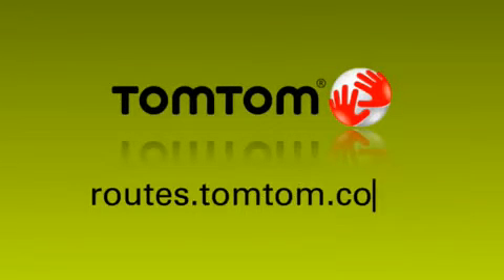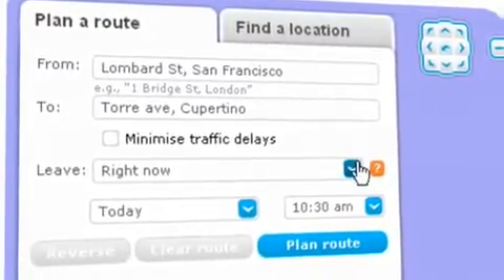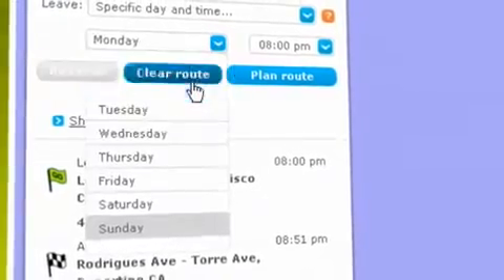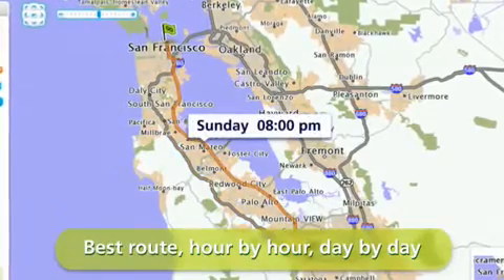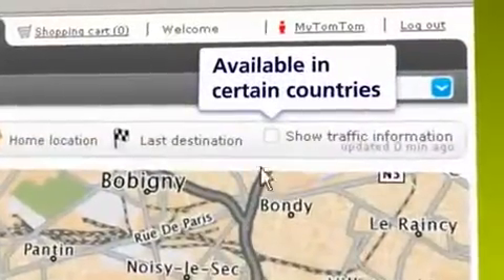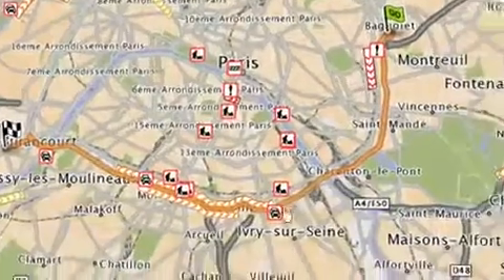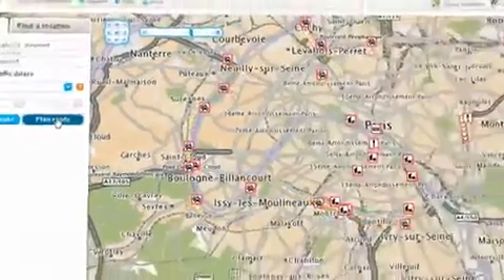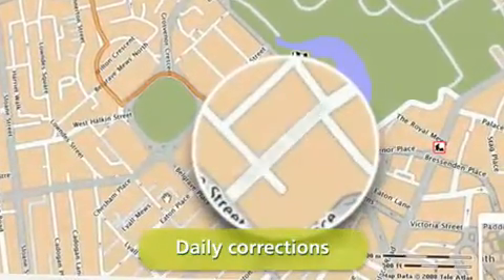TomTom Route Planner guided tour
A guide to the TomTom route planner